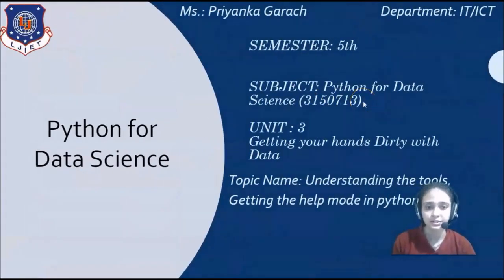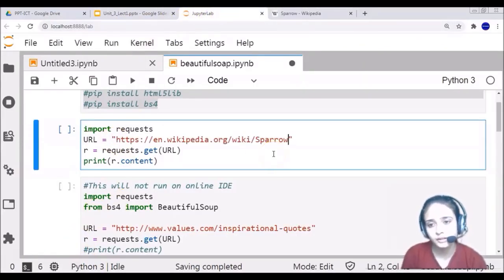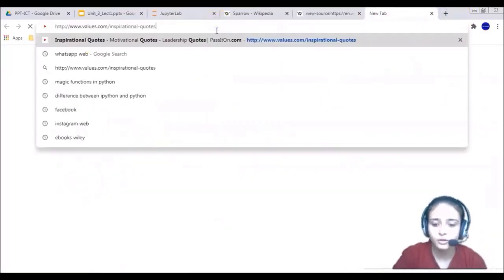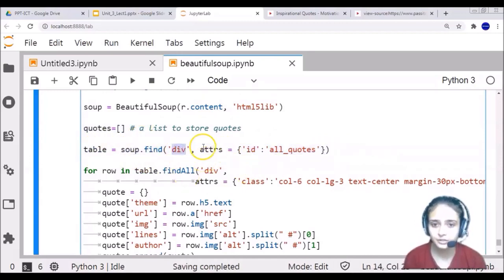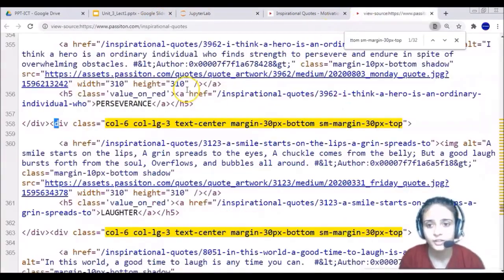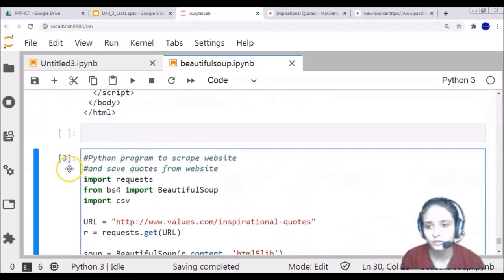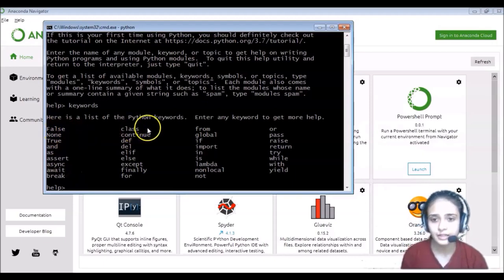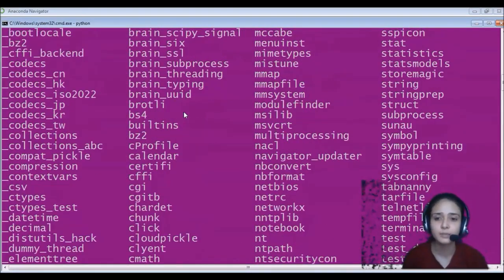Lec_20_BeautifulSoup library in Python | Python for Data Science | ICT Engineering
In this video use of BeautifulSoup library is explained.